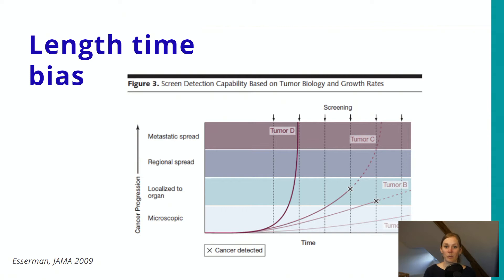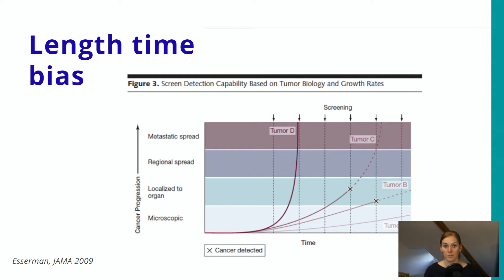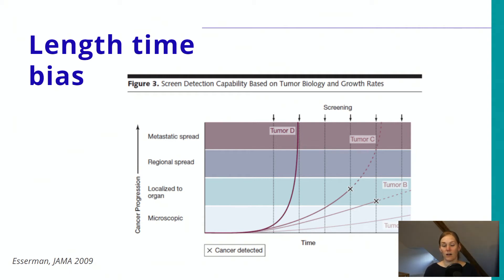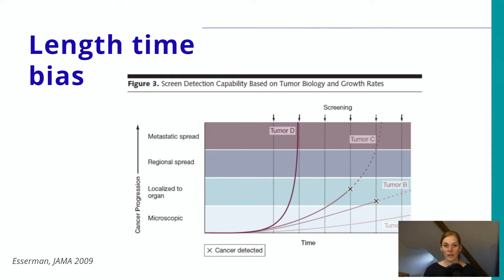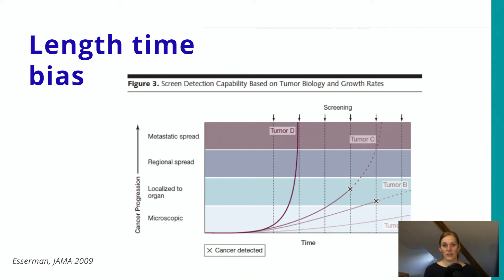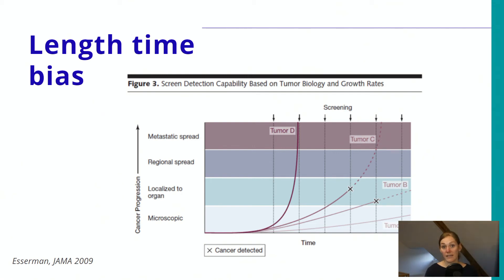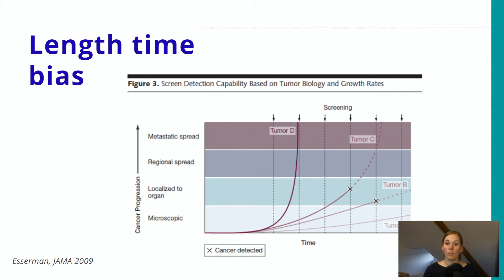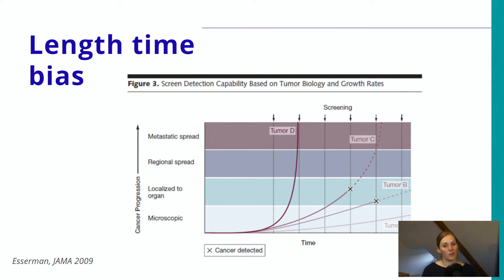WHAT IS LENGTH TIME BIAS? - 2-minute mini-tutorial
In this short epidemiology tutorial you will learn what length time bias is. This type of bias occurs in observational data in which outcomes of screening is studied.